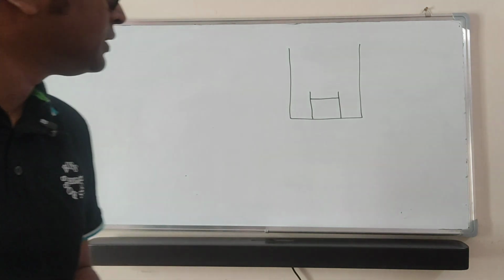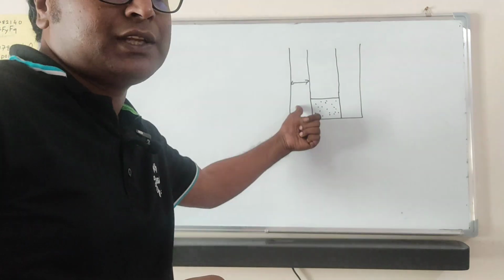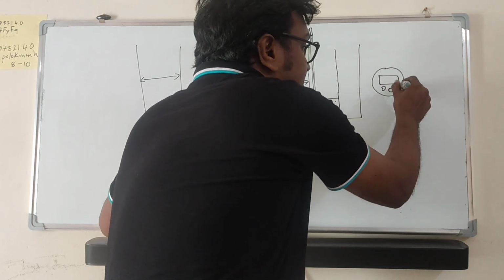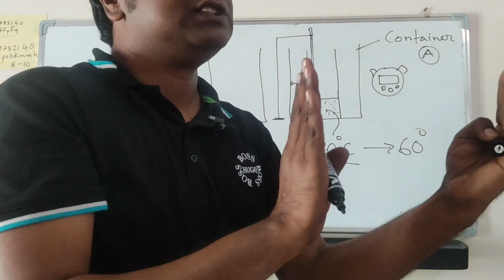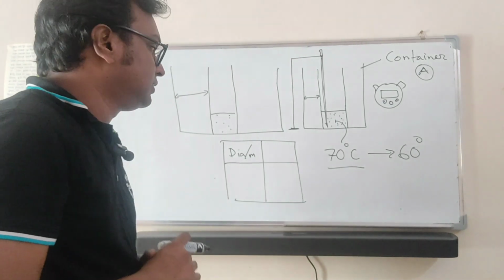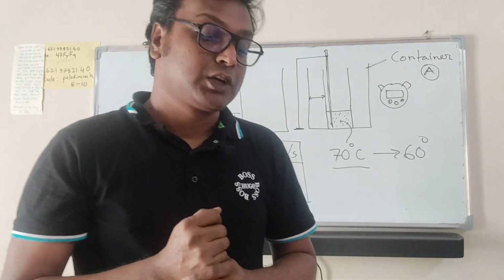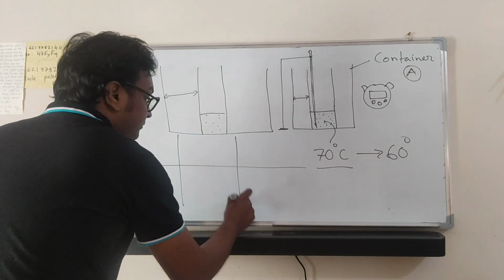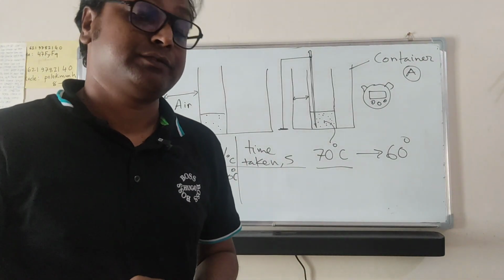30 November 2023